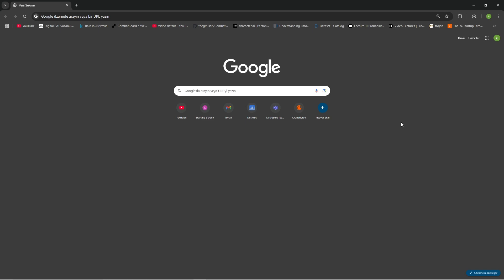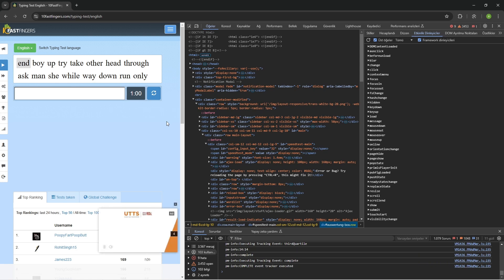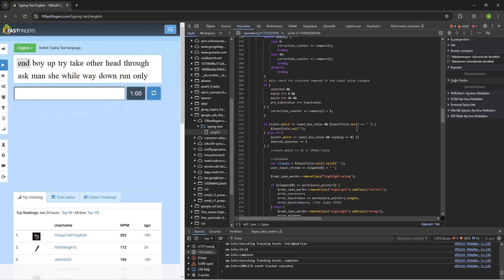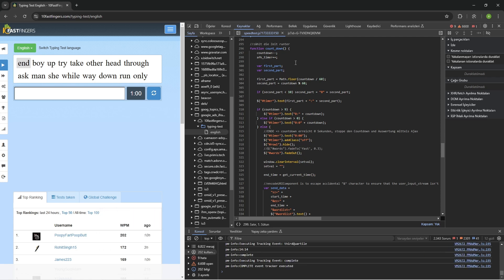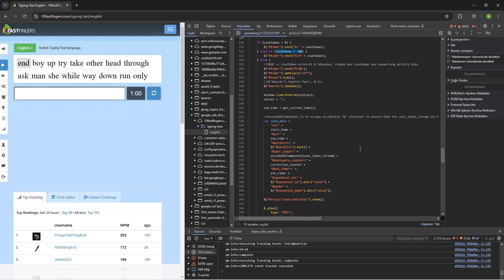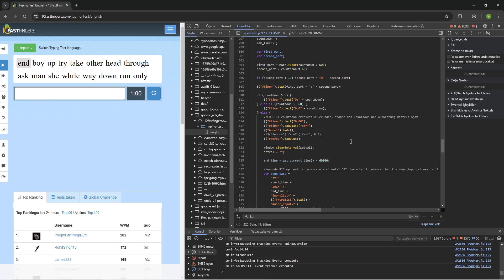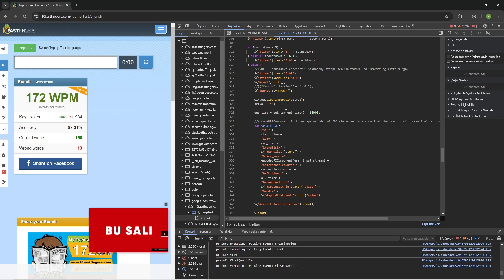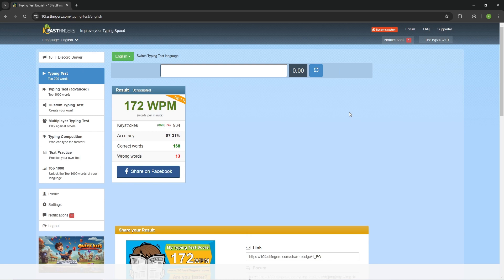Why it is important to do the main code in the backend.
In this video, I exposed the vulnerability of frontend. It can be manipulated by the user. Therefore, coders should write the main code in the backend.